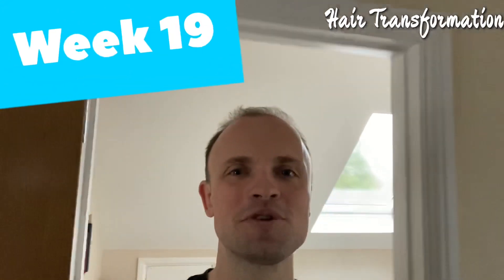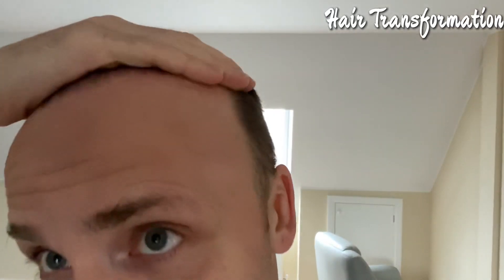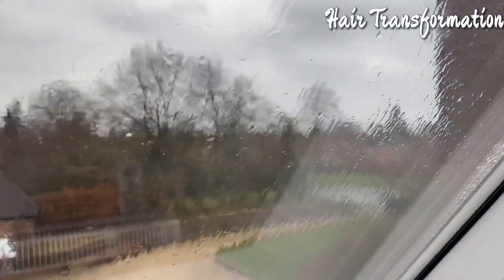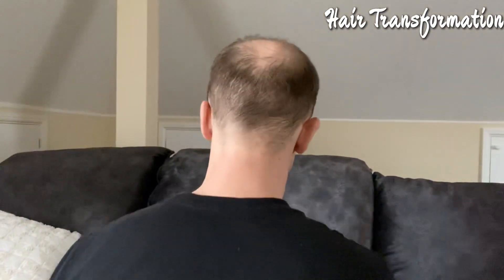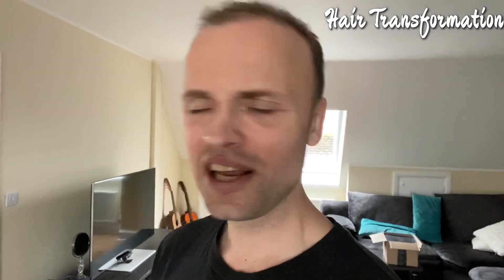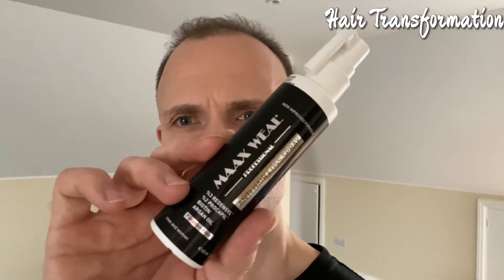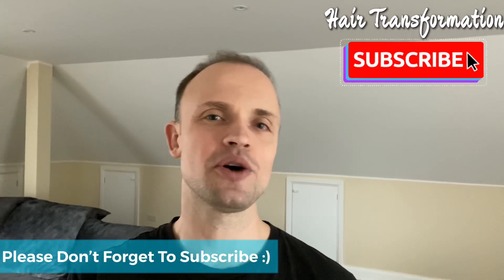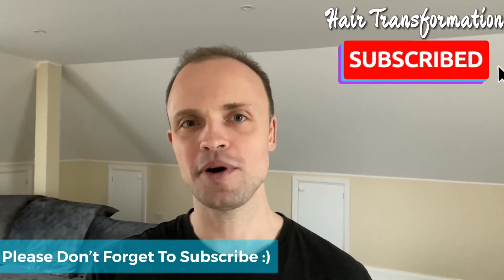Week 19 After Hair Transplant Progress Update Video Transes Hair Transplant Clinic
It is week 19 after my hair hair transplant at the Transes Hair Transplant Clinic Istanbul Turkey, October 23 2019.

The weather outside sux and squirrels in my loft are doing my head in 😂